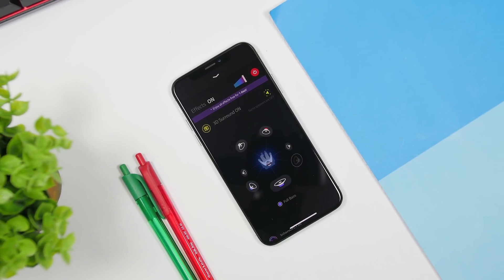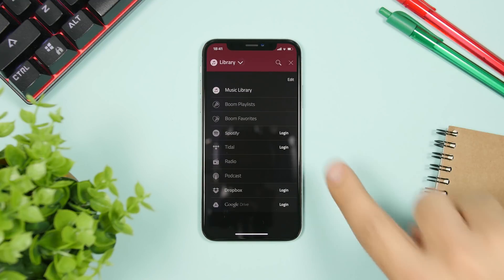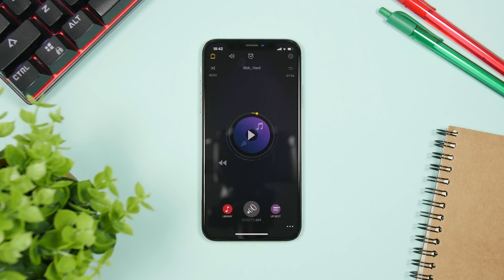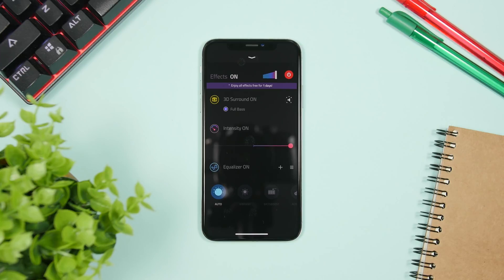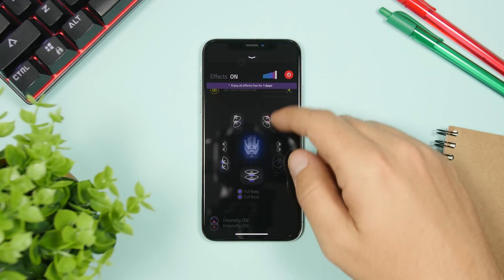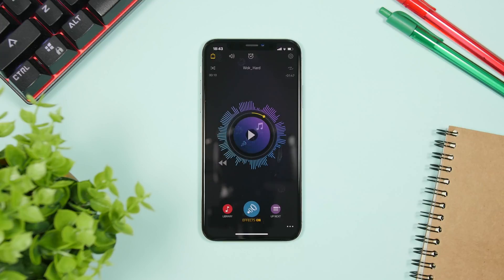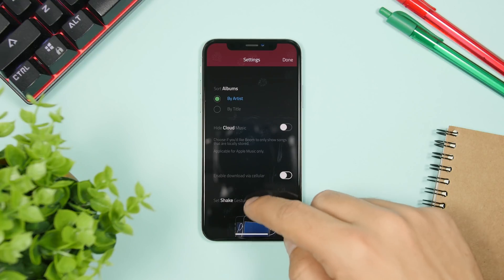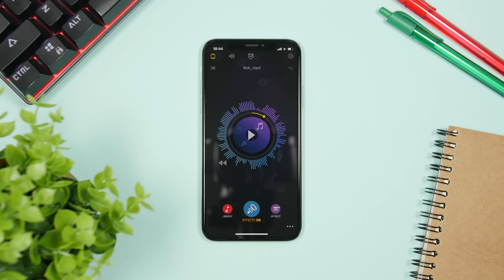Get 3D Sound And Improve Volume On Your iPhone With BOOM App !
Get 3D Surround Sound & Improve Volume Of Your iPhone With BOOM. Choose from handcrafted EQ presets to get the best sound out of your iPhone.